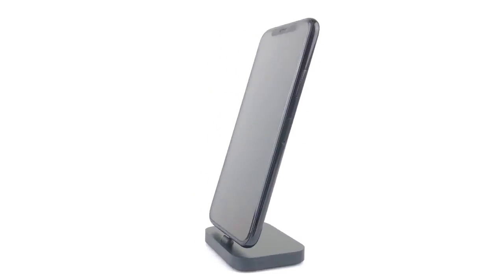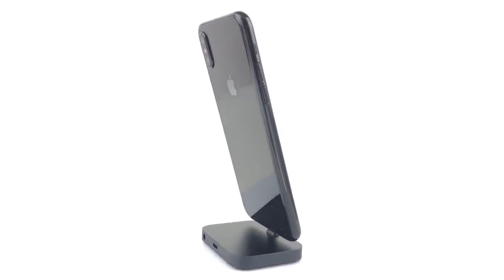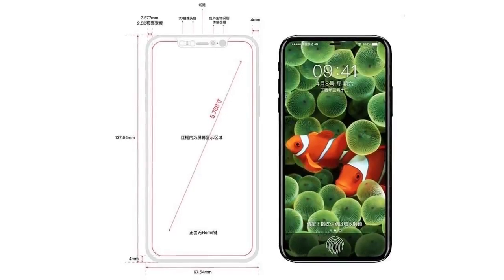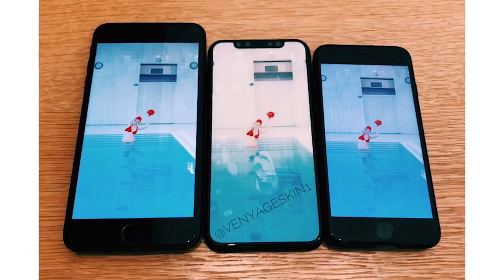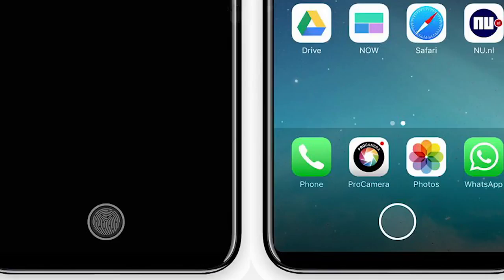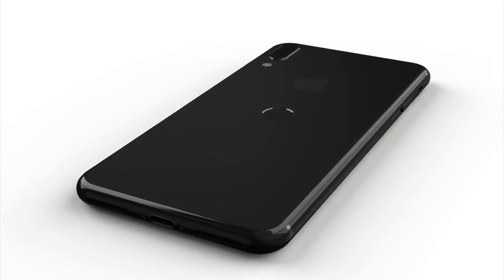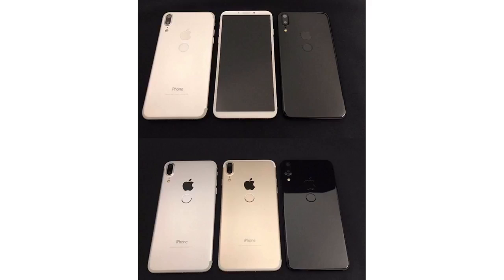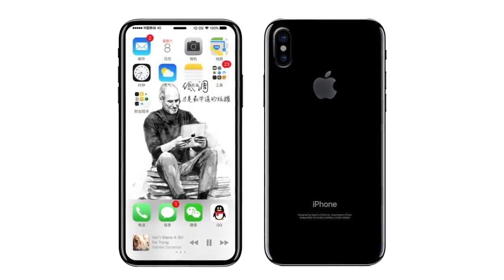iPhone 8 Official trailer, Apples New Design Confirmed 12.sep.2017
iPhone 8 leaks biggest ever iPhone redesign to celebrate the range’s 10th anniversary.
September 2017 is set to be a new iPhone 8 release date.

New iPhone 8 is revealed, which is a big jump from iPhone 7 instead of iPhone 7S now world is going to see revolutionary new design of iPhone 8 apple's new redesign of iPhone and redefining smartphone.
so here it is what we think is going to looke like iPhone 8 Official trailer, Apple's New Design Confirmed in September 2017
some of the main features of new iPhone 8 are: better battery life, RIP Touch ID, 130hz ProMotion Display, New Specs & much more.